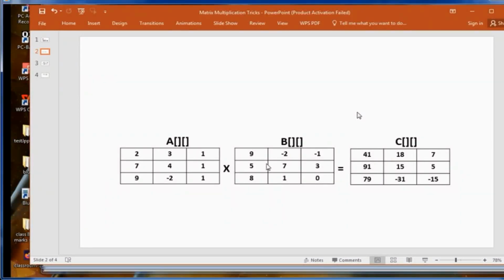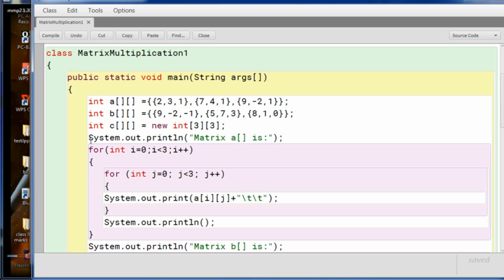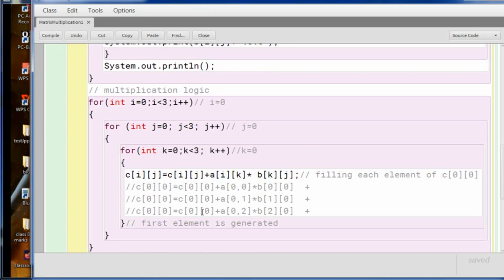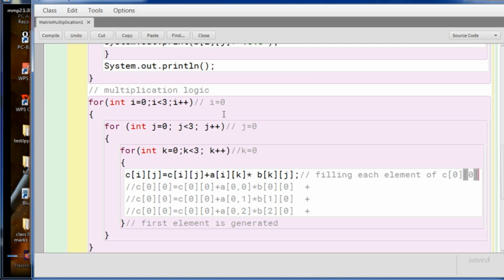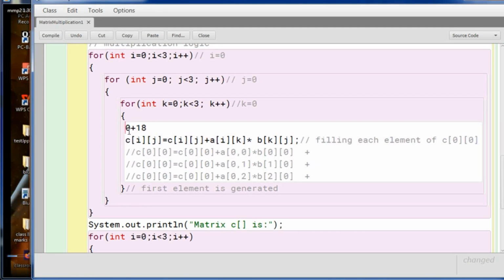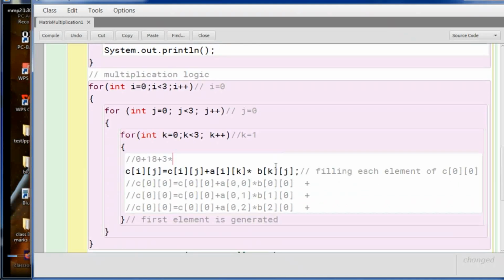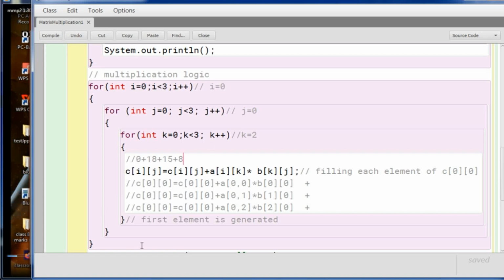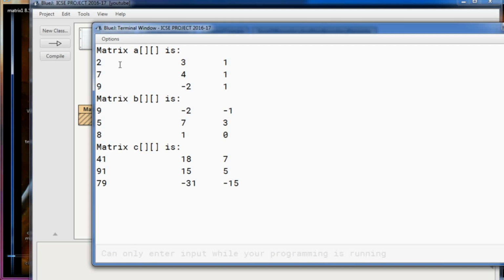MATRIX MULTIPLICATION PROGRAM IN JAVA @ESHIKSHAByShardaKarmakar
how to do matrix multiplication
#3×3 matrix multiplication